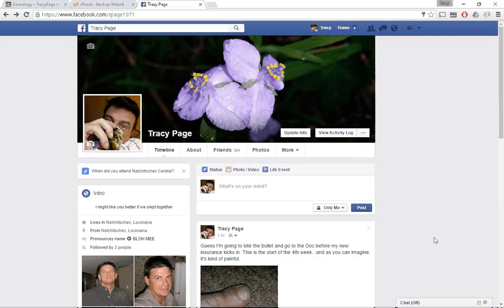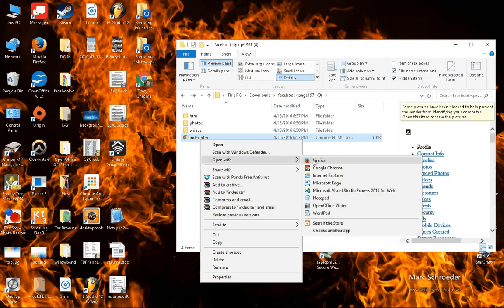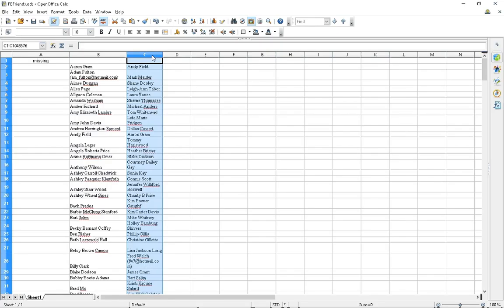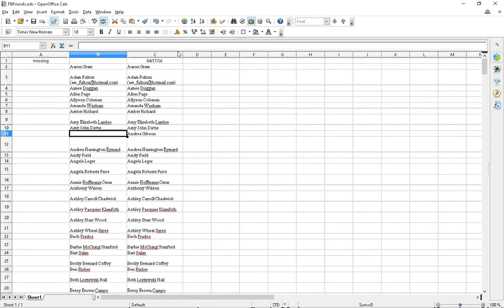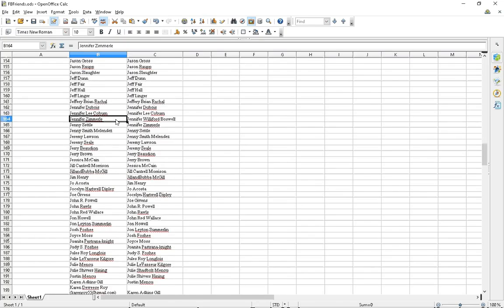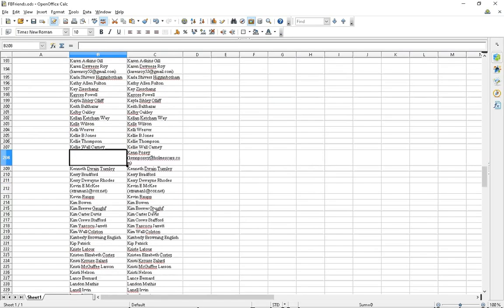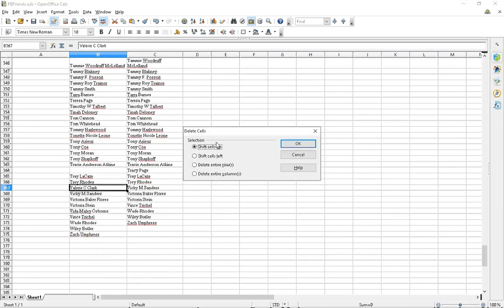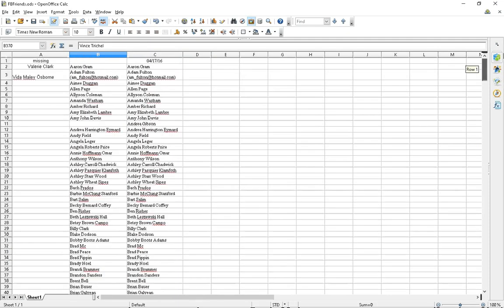Friends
How to manually keep track of your facebook friends since they consistently kill 3rd party apps that do this for you automatically.